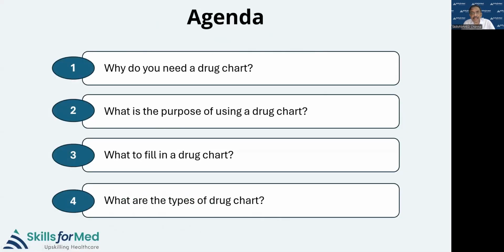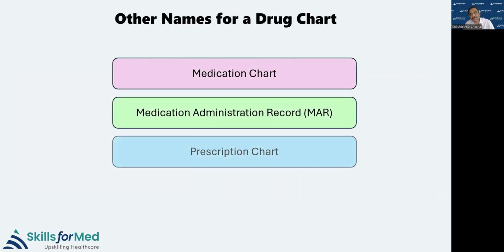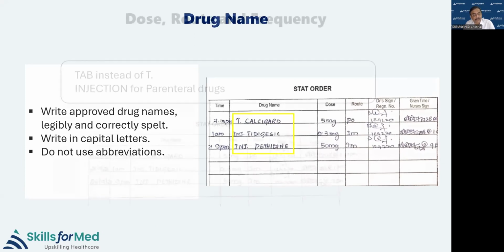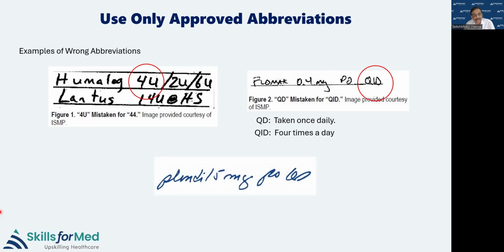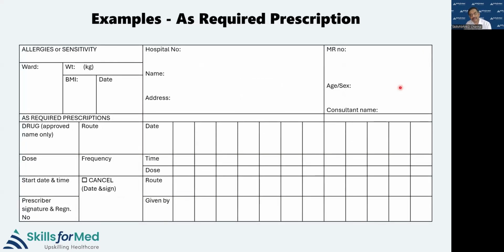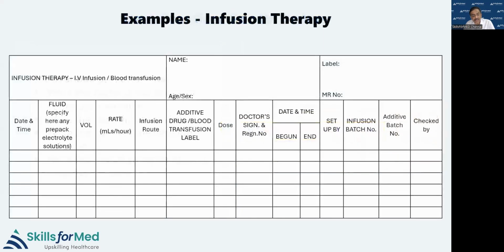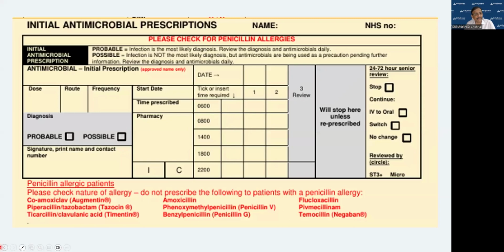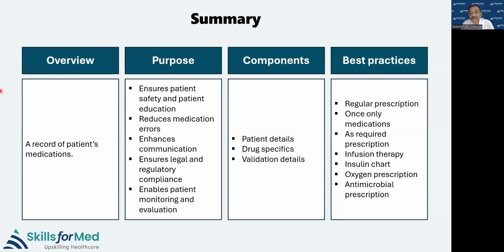UNLOCKING THE FULL POTENTIAL OF DRUG CHART BEYOND ROUTINE USAGE - SkillsForMED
Welcome to our latest webinar, "Unlocking the Full Potential of Drug Chart Beyond Routine Usage." This insightful session is designed for healthcare professionals, pharmacists, and anyone involved in patient care who wants to enhance their understanding and utilization of drug charts.

In this webinar, our expert speakers will delve into advanced strategies for using drug charts, moving beyond the basics to explore innovative approaches that can significantly improve patient outcomes.

Join us to discover how to leverage drug charts more effectively, ensuring comprehensive and accurate medication administration. Don’t miss this opportunity to gain valuable insights and elevate your practice to the next level.